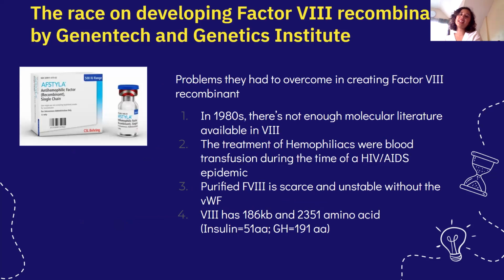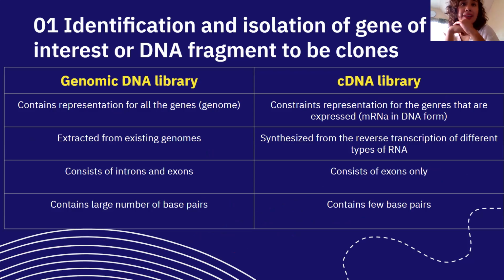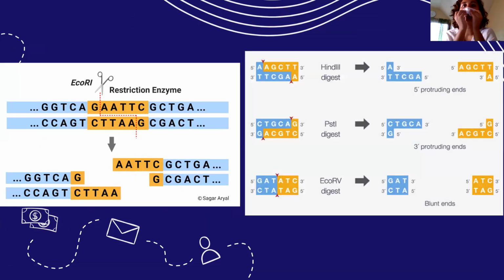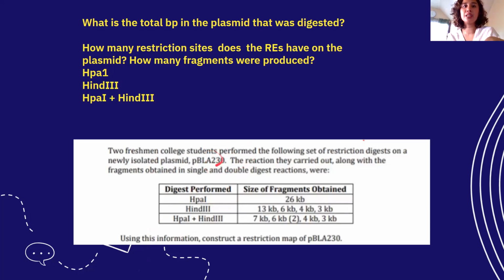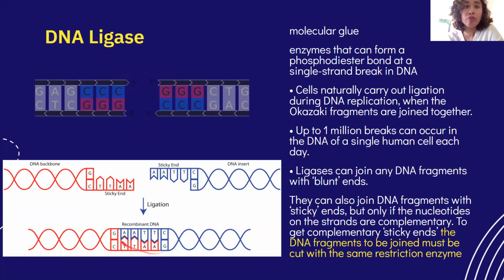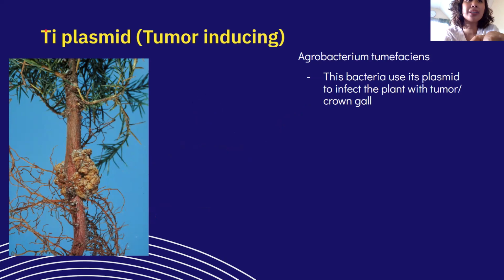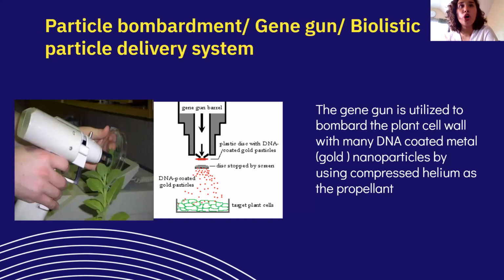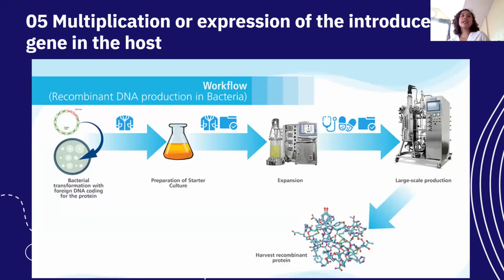Recombinant DNA technology BMLS Filipino Tagalog Molecular Biology